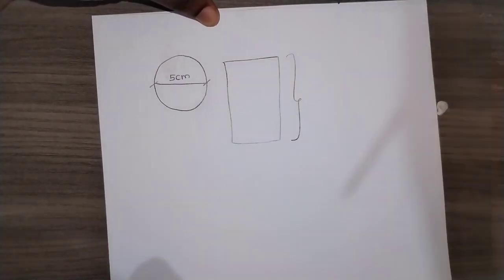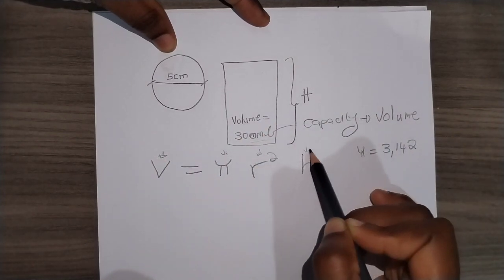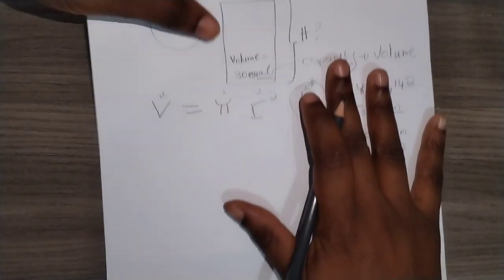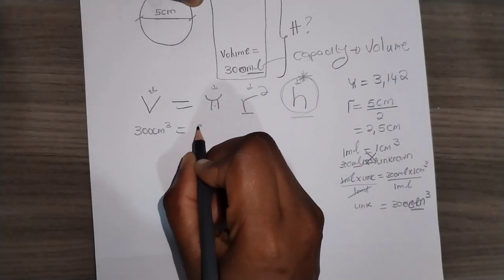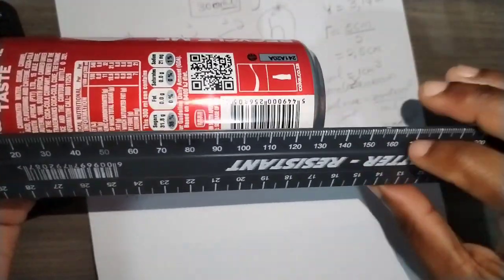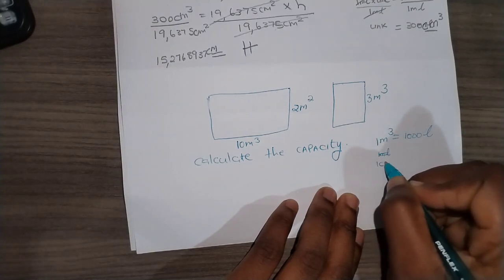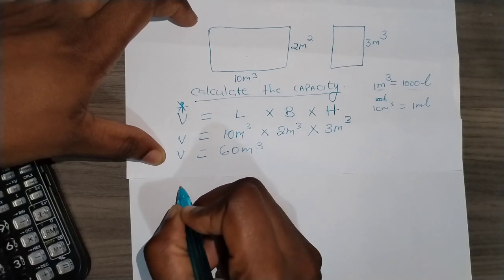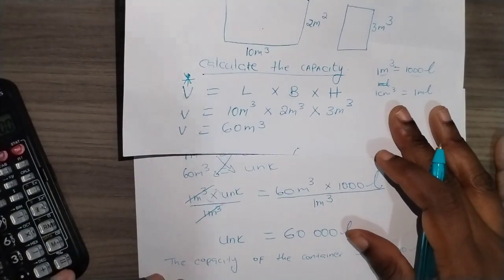calculating capacity and volume